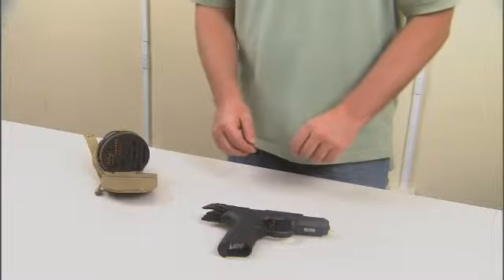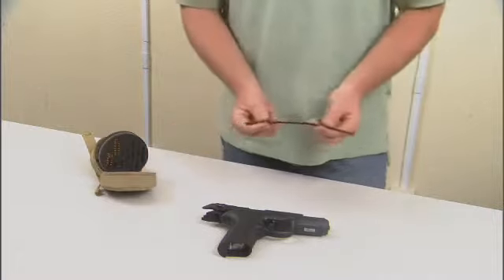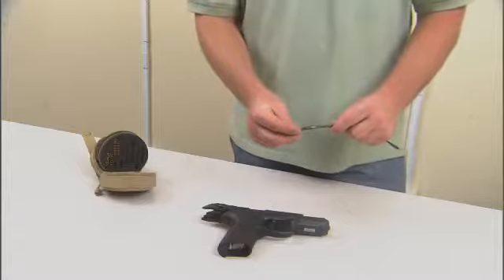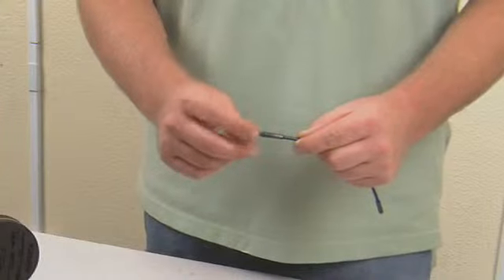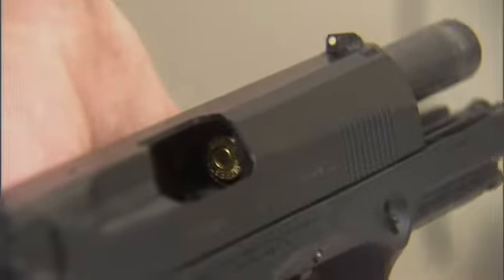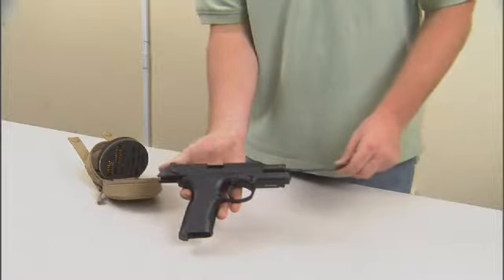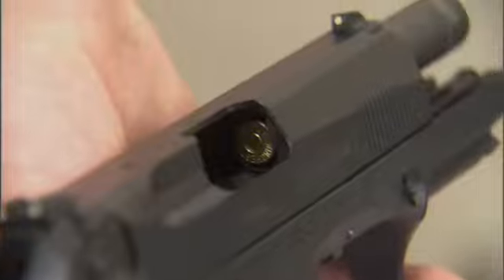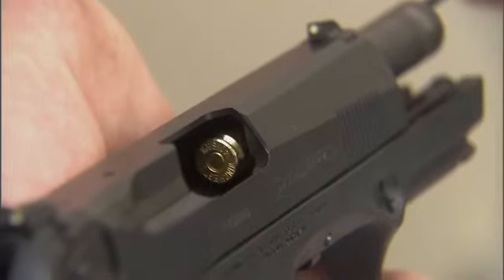Otis - Handgun Obstruction Removal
Otis Technology develops and manufactures the most advanced gun care systems available. These Breech-to-Muzzle cleaning systems, developed for military and competitive shooters, pull dirt out of the gun instead of pushing it inside. All circular all-caliber patches for cleaning are made from 100-percent cotton and will not dissolve in solvent. All kits have a lifetime warranty, and ADS, Inc. carries the full product line.